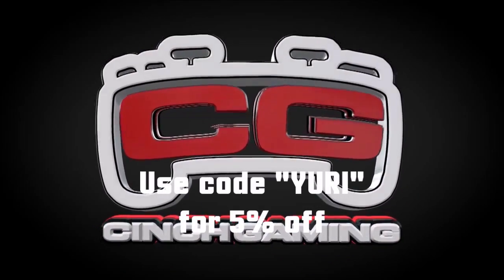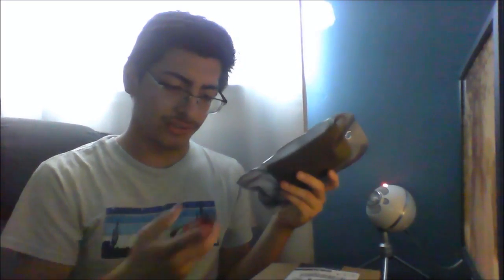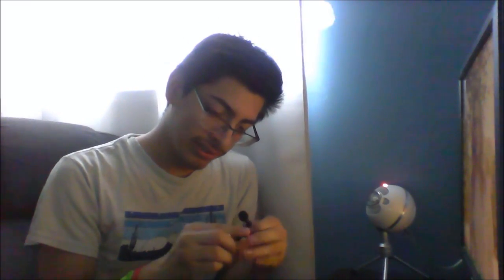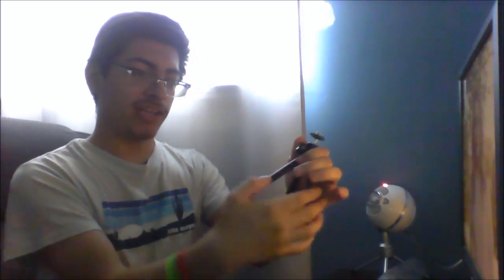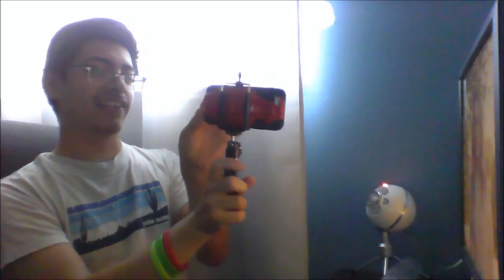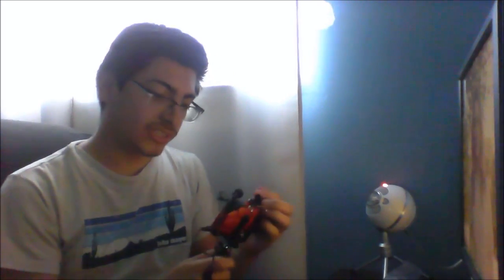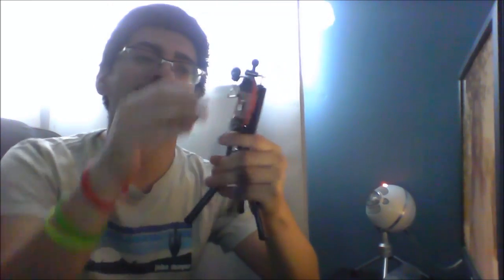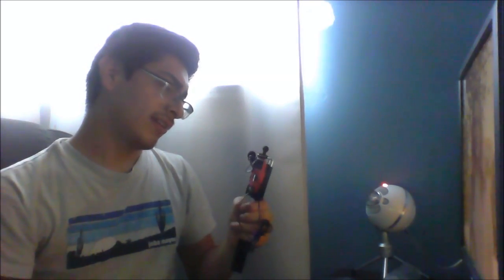Unboxing mic and tripod!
Lets get 15 likes for amazing vlogs!

So i bought an external mic and a mini tripod from Amazon so i an start making vlogs. And they work!